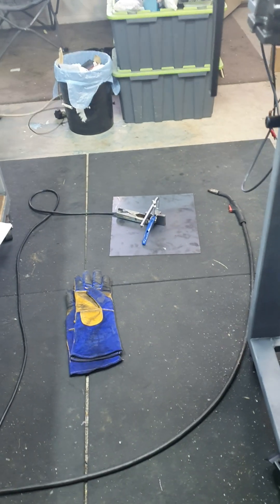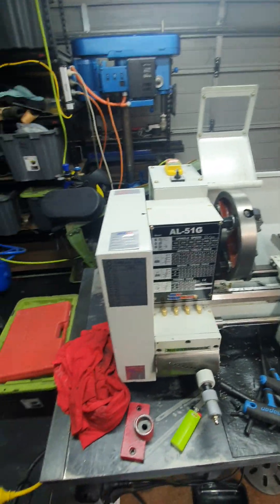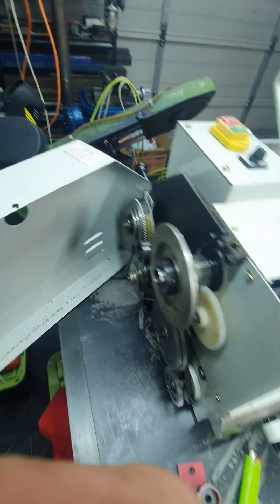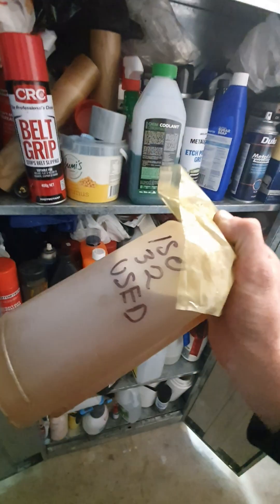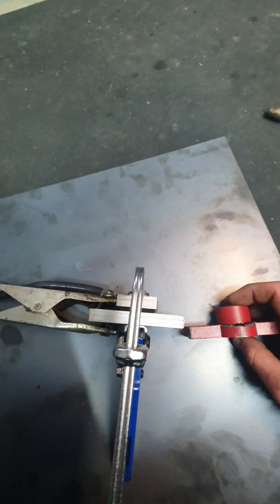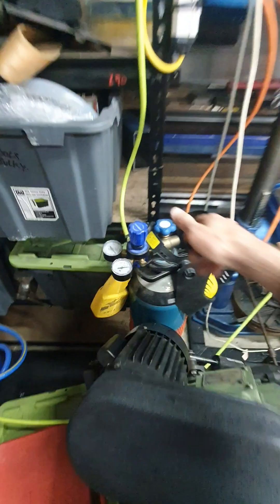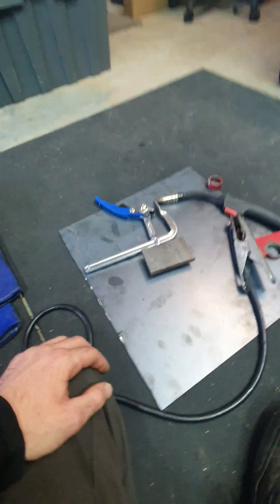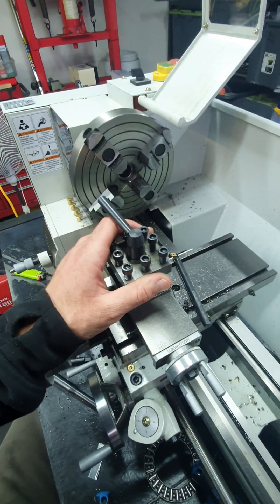A little welding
I tend to exhale while my heads too close to the work. Ventilation is a good idea.